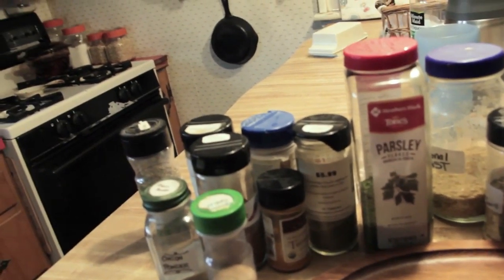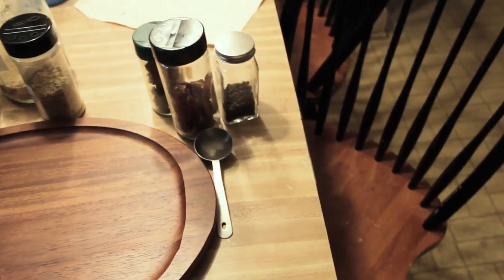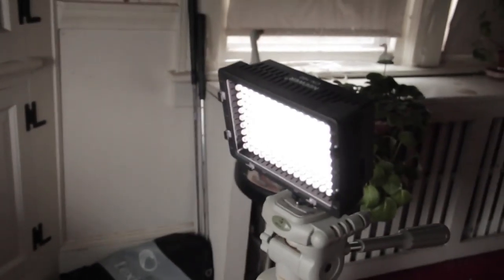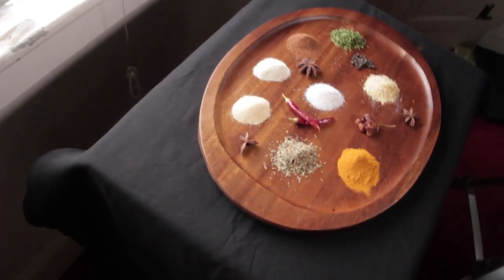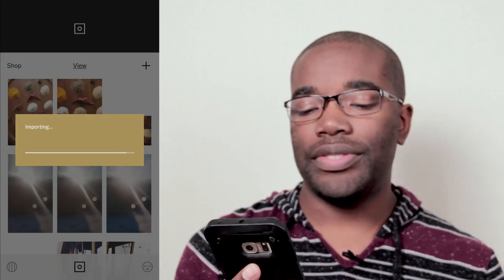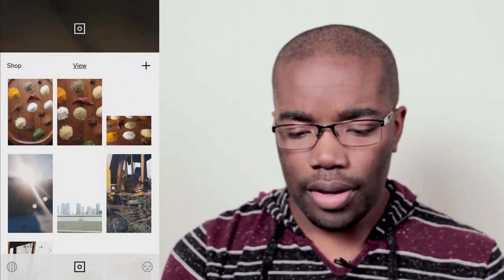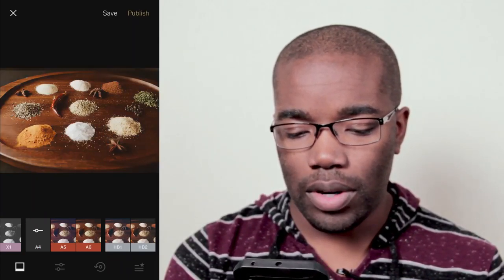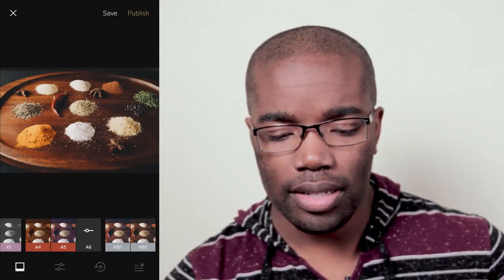Editing Photos On My PHONE!!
gear used:
5D Mark IV

Zoom H4n audio recorder:

Savage LED Light Kit:

Cheap Lav Mic:

Neewer (Amazon) LED lamp: